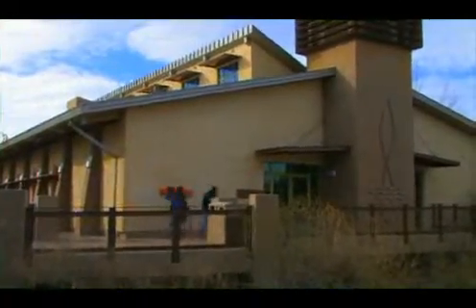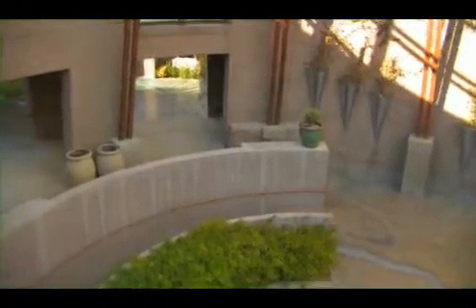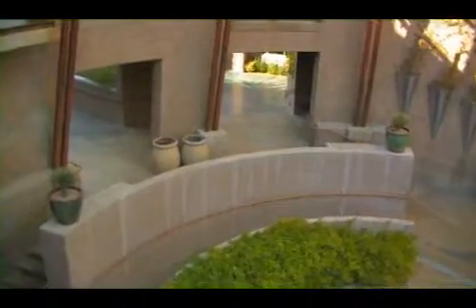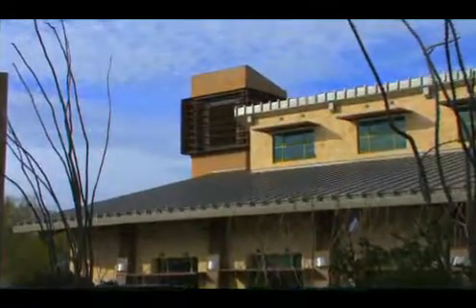Springs Green: Living LEED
Architect Jeff Roberts explains the process behind designing the Springs Preserve's Desert Living Center to earn the U.S. Green Building Council's Platinum LEED certification.